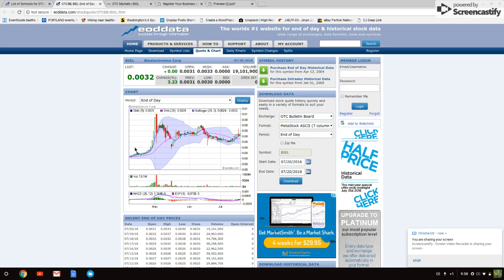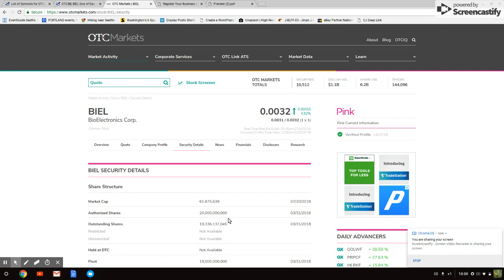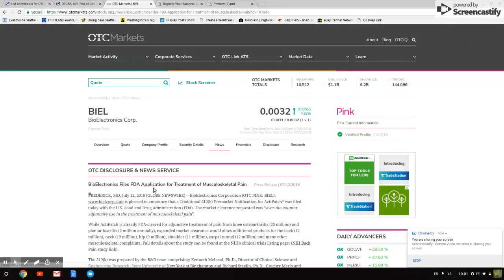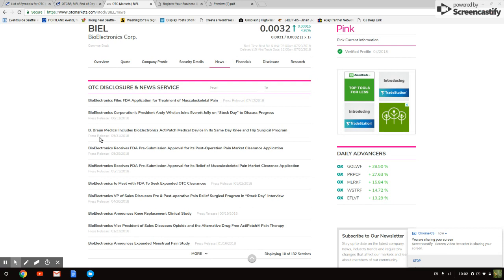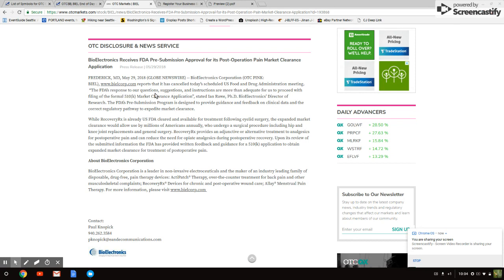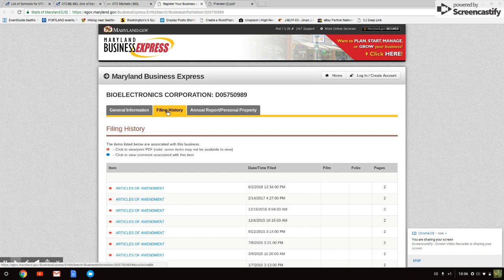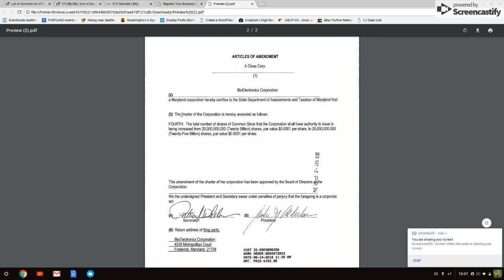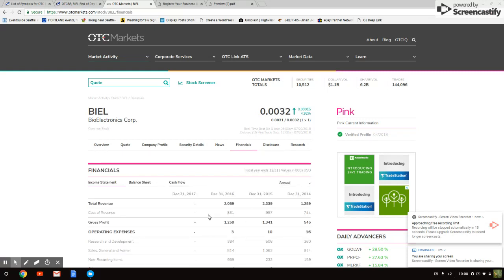$BIEL Initial Due Diligence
This series will focus on finding the gems in the muck that encompasses the OTC Market. The better you become at doing due diligence, the less likely you are to watch your investments disappear.

Investing requires due diligence and the more knowledge, and resources, you have to conduct your due diligence, the better you will become at selecting quality investments. The difference between investing and speculating is your knowledge of the subject.

I hope you all get some benefit from this series.

All opinions are my own and I DO NOT RECOMMEND ANY STOCKS. I am not being compensated by any of the companies I research.